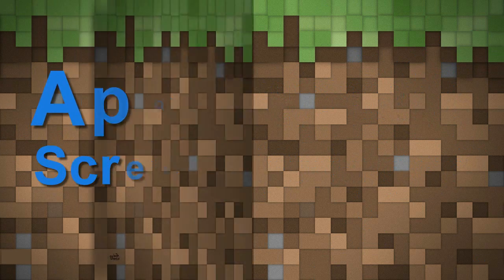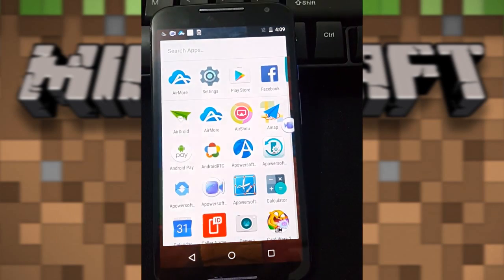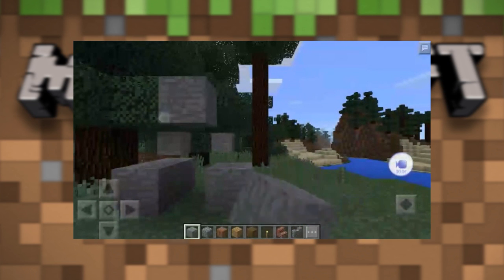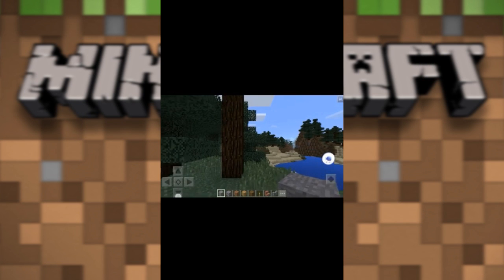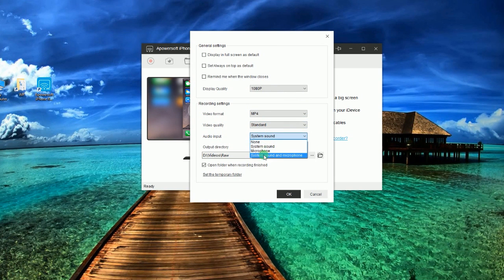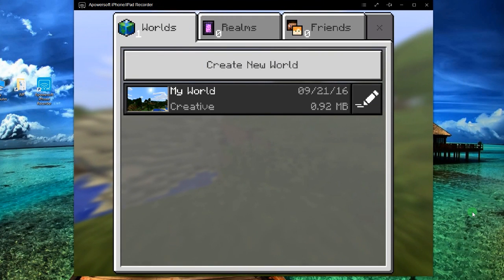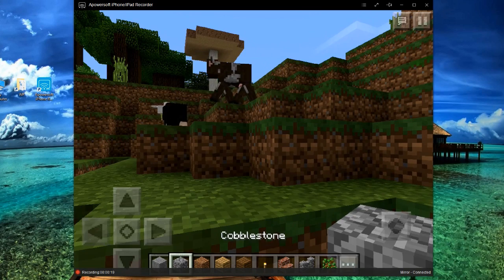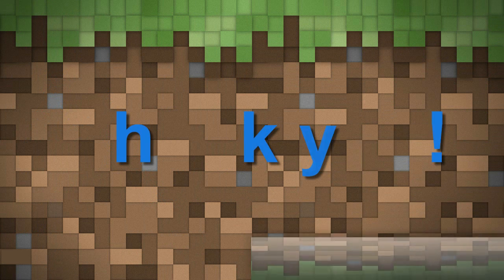How to Record Minecraft PE on Android and iOS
Users often enjoy great fun brought by Minecraft Pocket Edition on Android and iOS. However, most of us cannot figure out how to make Mincecraft PE gameplay for sharing game tricks with friends. To help you out, this video tutorial shows two easy ways for you to record Minecraft PE game on both Android and iPhone/iPad devices.